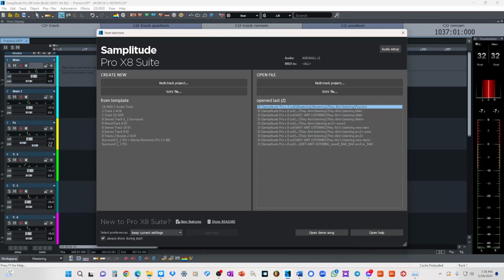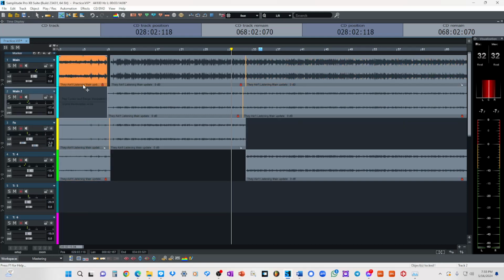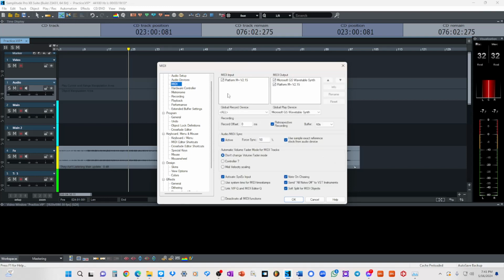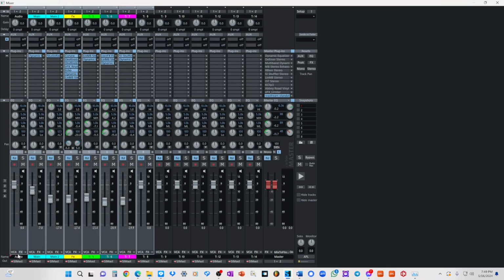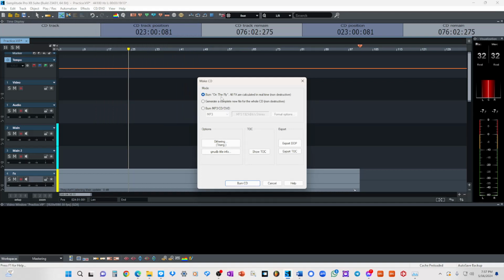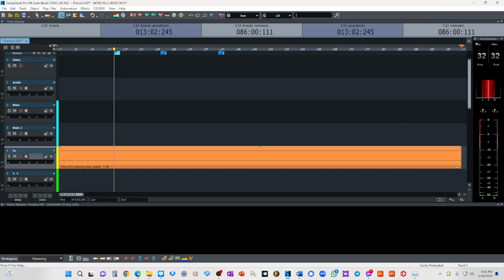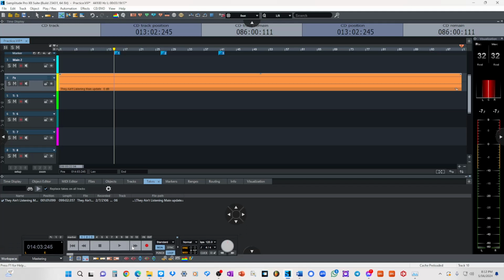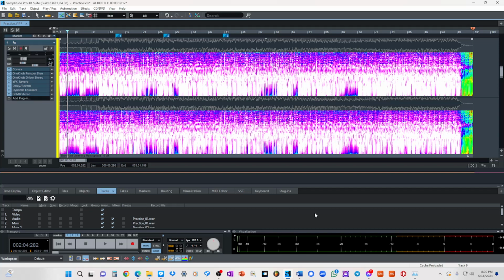Magix Samplitude: Samplitude Manual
Overview of program interface, Menu and Audio set up